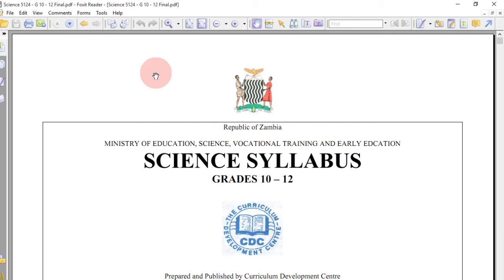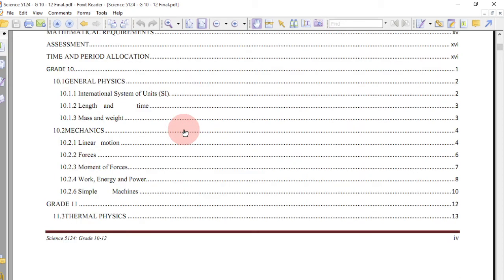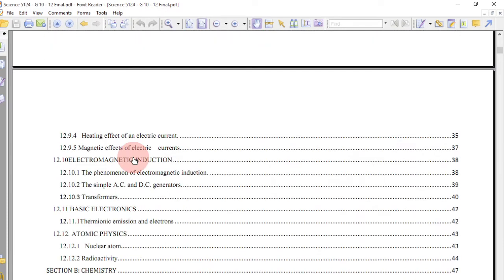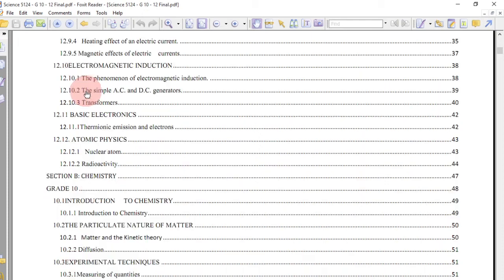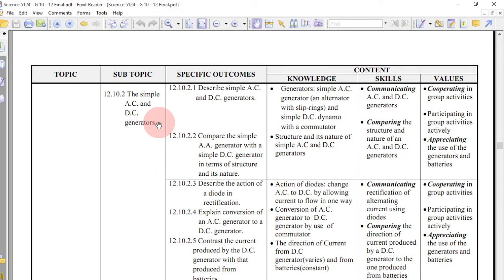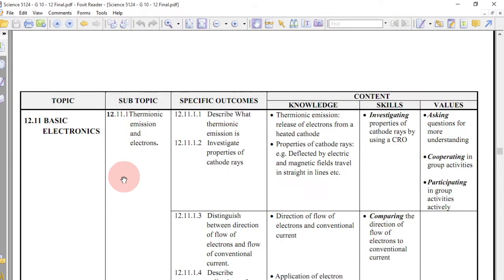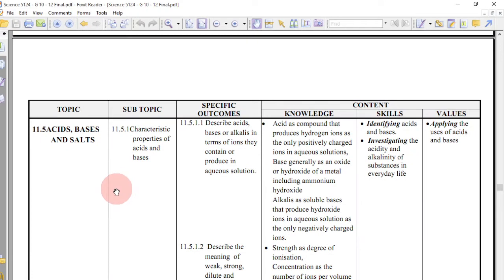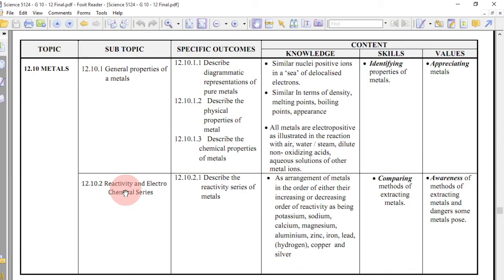Grade 10 to 12 science syllabus for Zambian curriculum.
In this short video, i present to you the latest grade 10 to 12 science syllabus for Zambian curriculum to be used as a study guide to guide you in your personal studies.